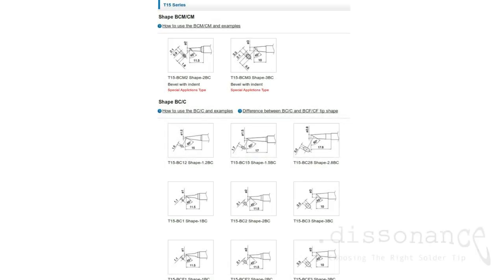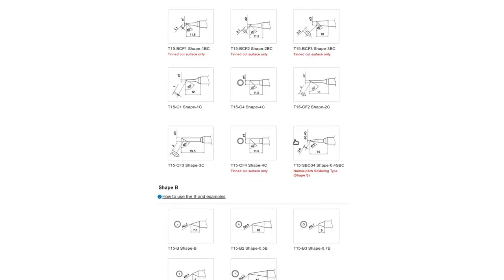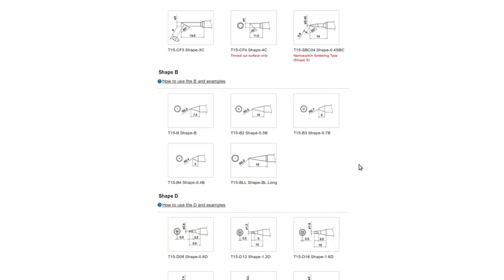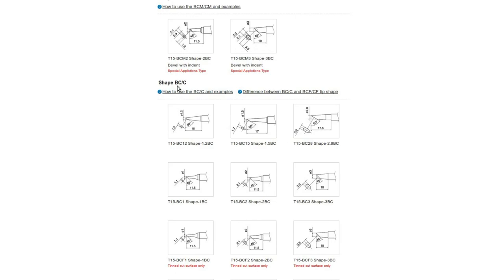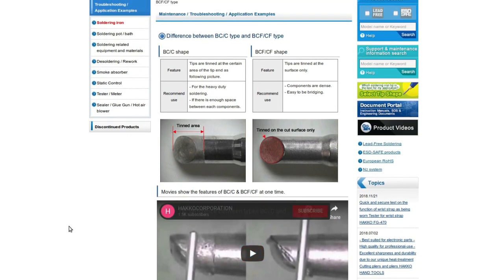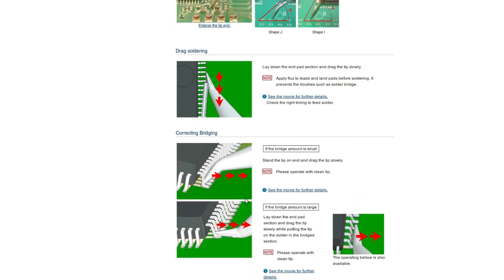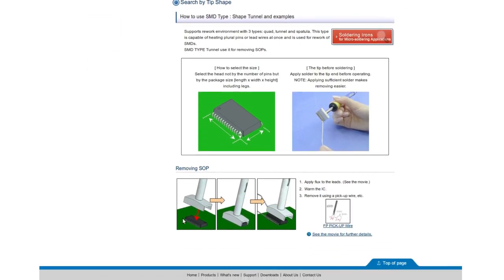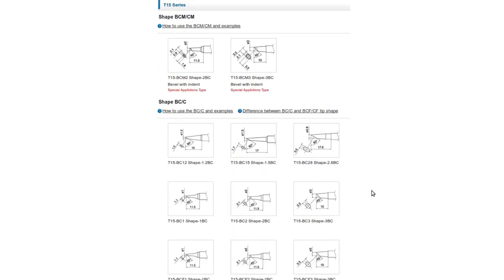#76 - Choosing the Right Soldering Tip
A look at some of the various soldering tips available for assembly or reworking.